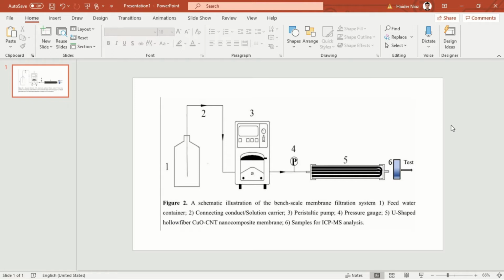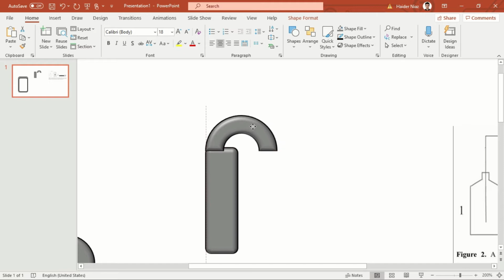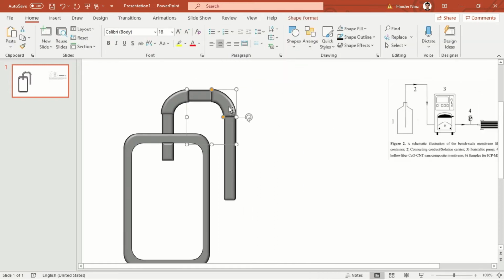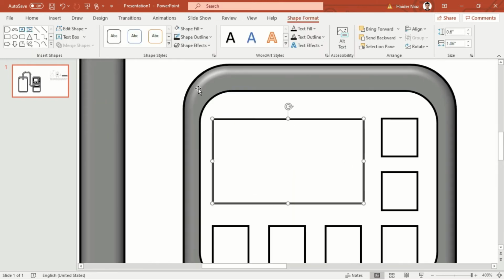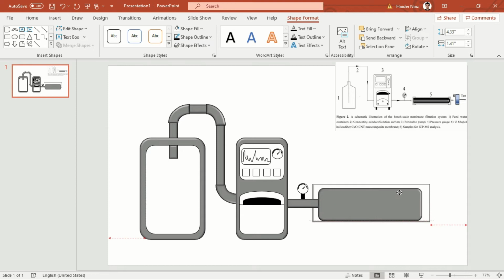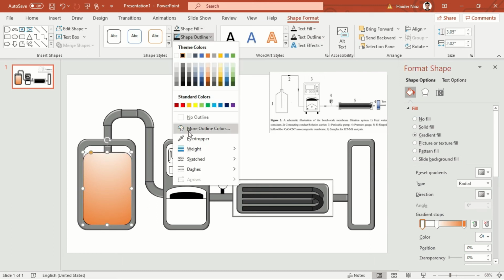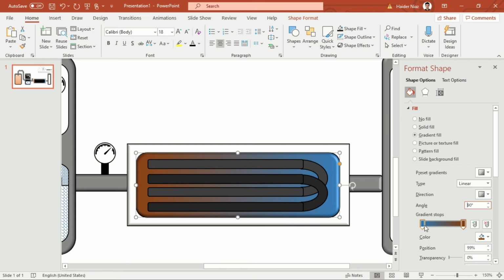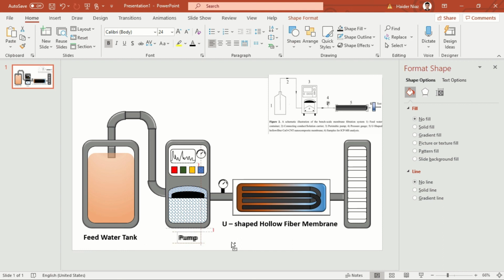Graphical Abstract Design For Manuscript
In this video, I explained the practical example of what we learned in our previous video for "HOME TAB". I tried to simplify the steps and make it easier to understand. I hope you like it.